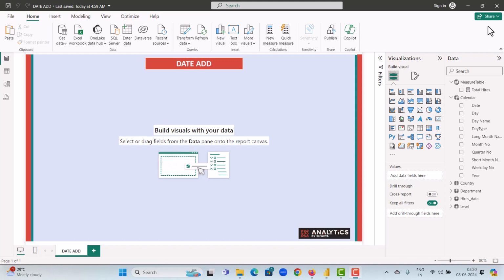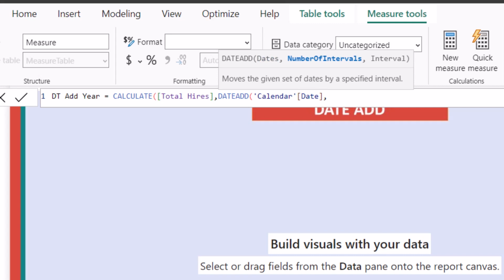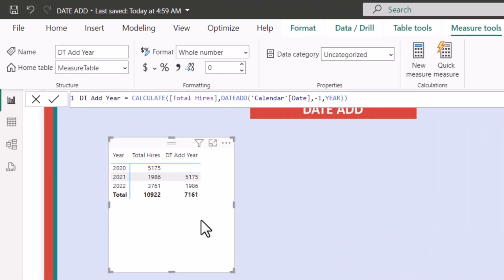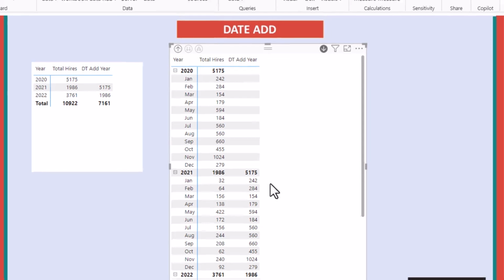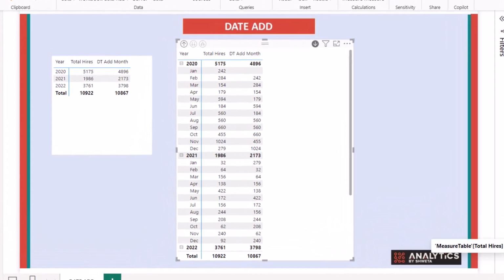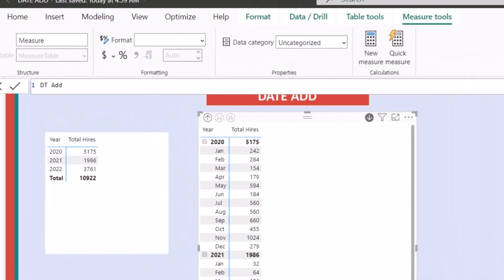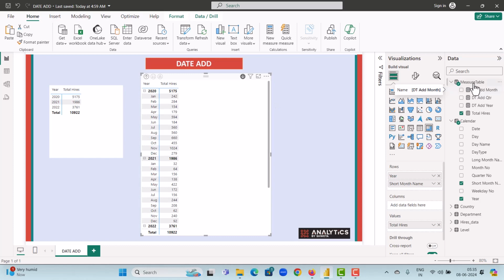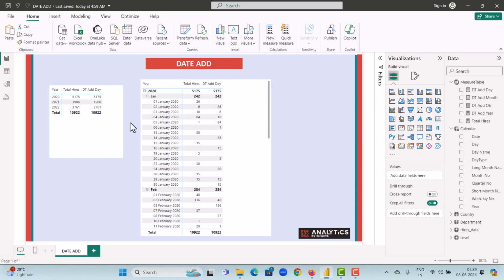How to use DATEADD in Power BI - DAX | Power BI tutorial for beginners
How to use DATEADD in Power BI - DAX. | Power BI tutorial for beginners | Dax Tutorial | Power BI Interview Questions.